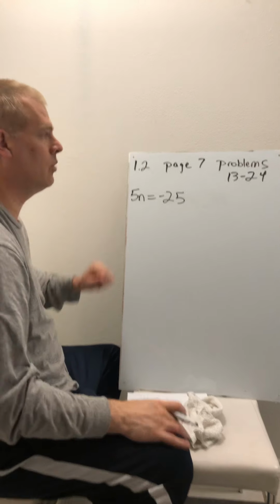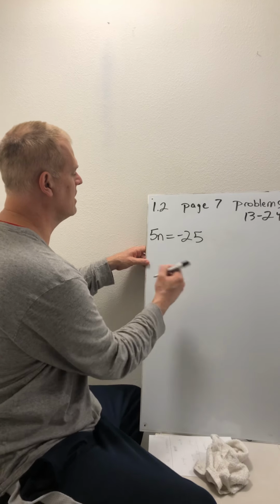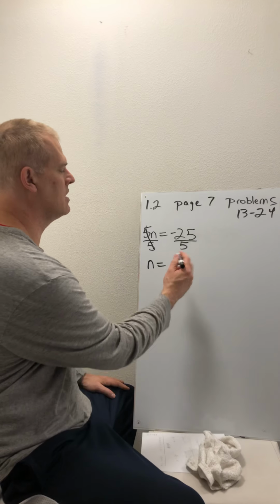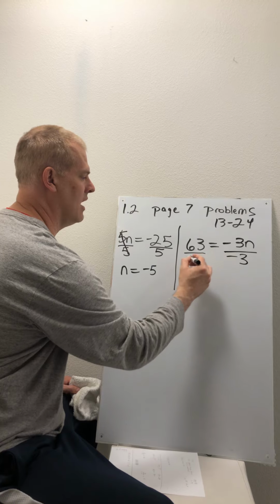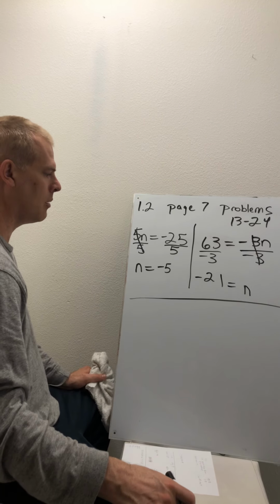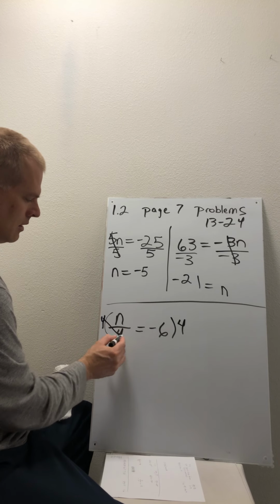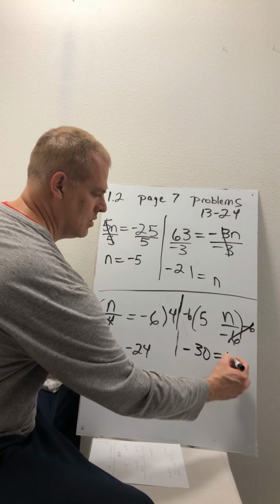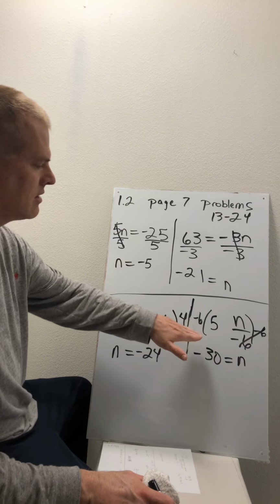1.2. Pg. 7 prob. 13-24